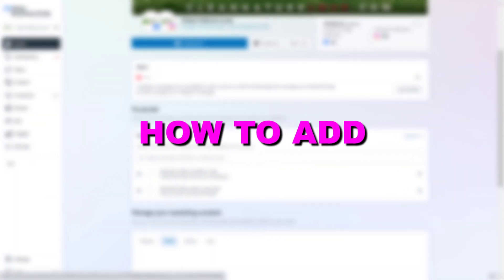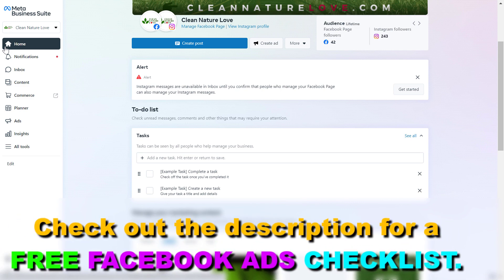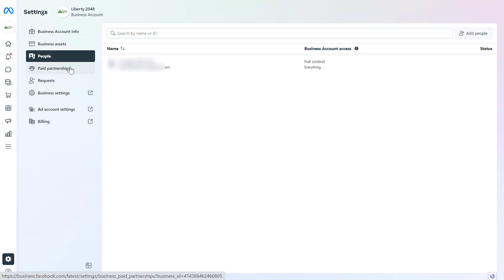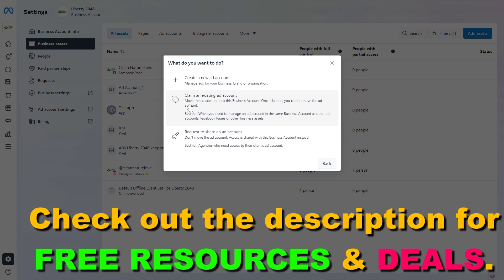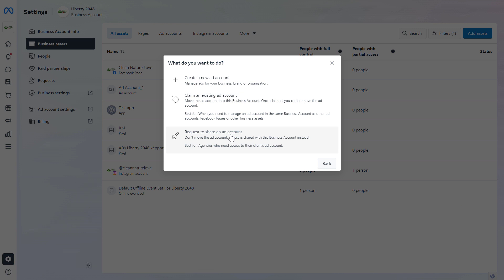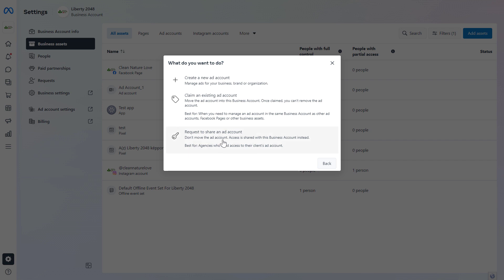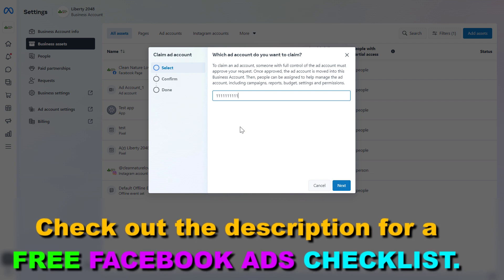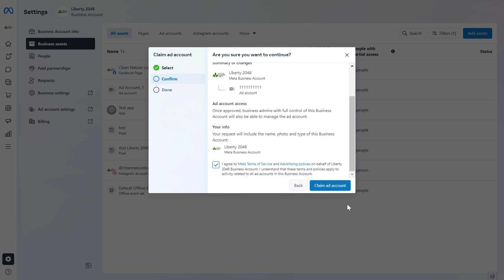How to Add Facebook Ad Account To Meta Business Suite? [in 2025]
. - Learn how to add Facebook ad account to a Meta Business Suite account.